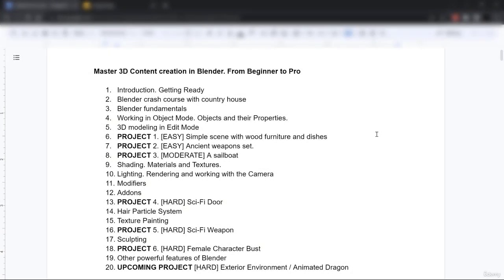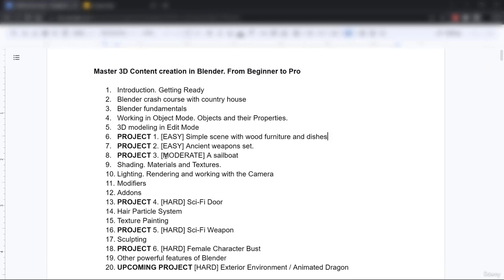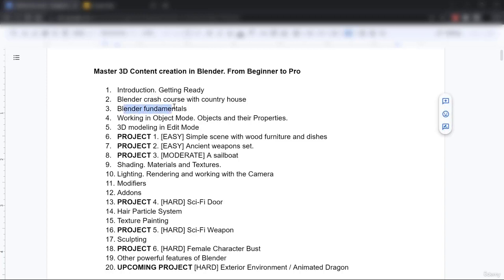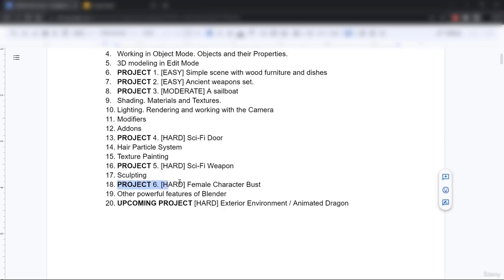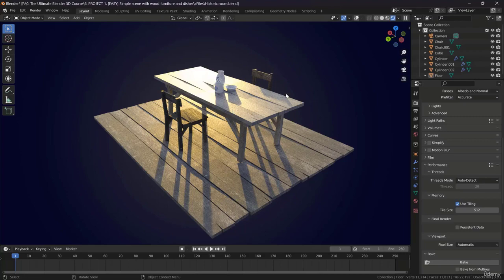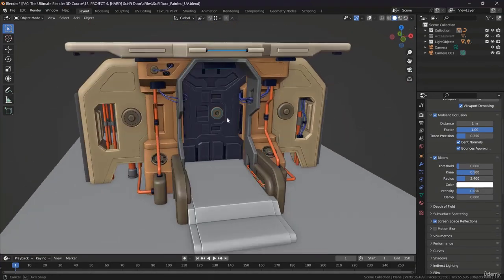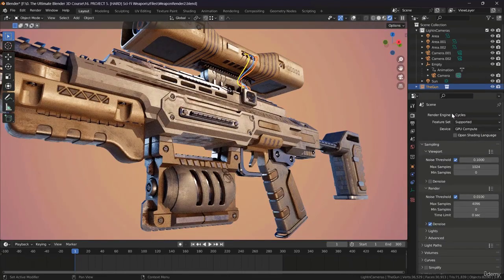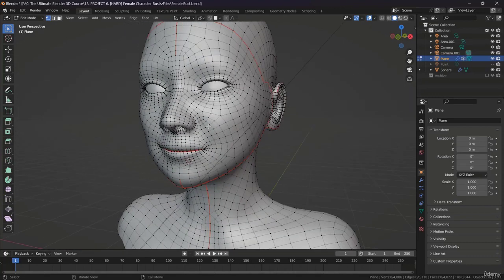2 How to study this course A quick look at the projects